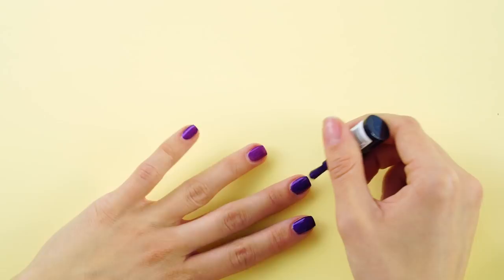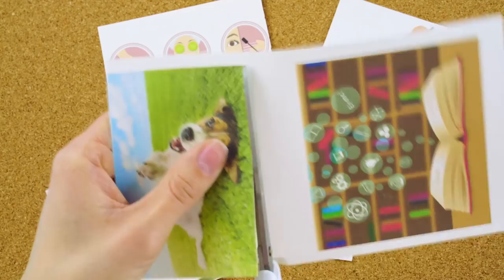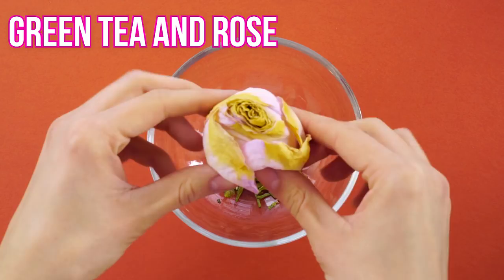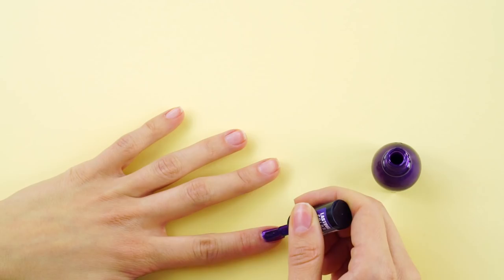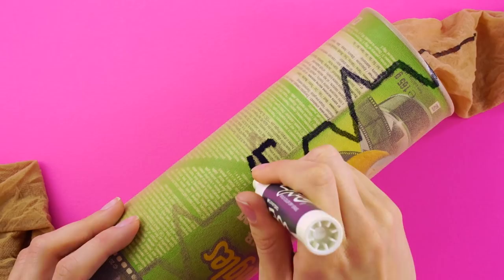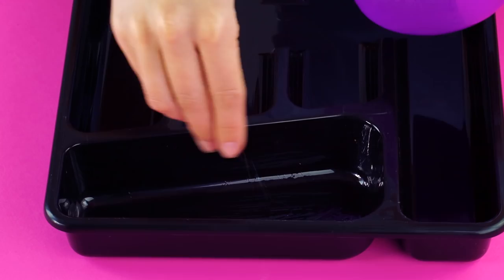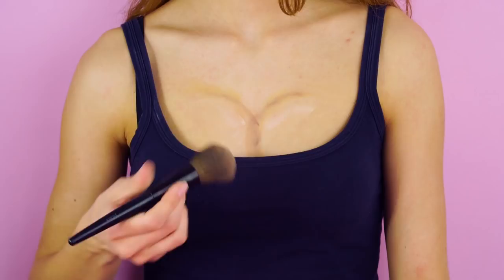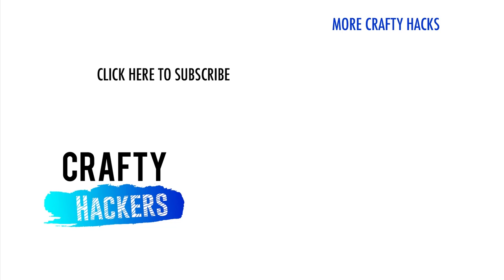11 AWESOME DIY GIRL HACKS AND MORE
11 BEAUTY GIRL HACKS DONT WANNA MISS

OTHER VIDEOS YOU WILL LOVE:
1. 10 WEIRD PROM HACKS EVERY ONE SHOULD KNOW

If you’re looking for beauty hacks, quick recipes, style tips, and more, you’ve come to the right place. You’ll be surprised at what you can do with a few essential items and a bit of cleverness. You’re gonna love these life hacks. New here? Let’s get started!

Jewelry Cleaning with Coca Cola

Is your silver jewelry tarnished and not sparkling like it used to? We’ve got a quick and easy fix, if you want to restore the shine. Give this a try. Grab a bottle of Coke, some toothpaste, and a small bowl. Pour some soda into the bowl, and drop your jewelry in. Let it soak for a bit, then dry it off with a paper towel. Next, take a soft-bristle toothbrush and some toothpaste. Polish your jewelry, and watch the dirt disappear. Those bristles can get into all the nooks and crannies of even your most detailed jewelry pieces. See? Good as new. You can do this with rings, pendants, bracelets and earrings. Easy, right?

The To Do List

Add a bit of excitement and fun to your boring to-do list with color printouts, decorative clothespins, some string and a cut box top. First, cut out your pictures. Lay them out. This is just a box top, right? Nope! We’re going to repurpose it. Use an exacto knife to cut off the side of the box top. Stencil out the following on some construction paper: Done, and To-Do. Hot glue the letters to the top of a cork board. Now pull out your craft string. Hot glue the string to the back of the side frame of the cork board. String it around the front and attach the other end to the back on the other side. Now take your box top. You know, the one you cut a section out of, and glue it to the bottom corner of your corkboard. You’ve just made a holder for finished projects. Now use double sided tape to attach the word “done” to the bottom near your holder. Now you can clip your pictures onto your board to give you colorful reminders of your to-do list. When you’ve complete a task, move the picture to the bottom holder. So much more fun than a checklist, don’t you think?